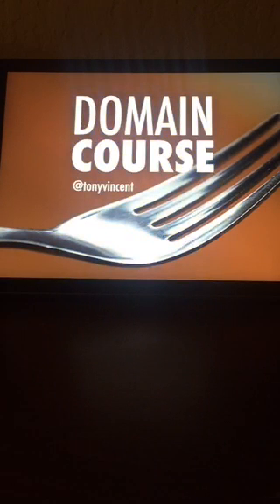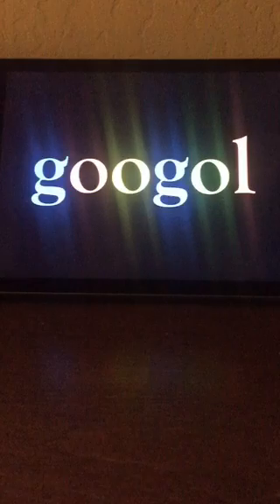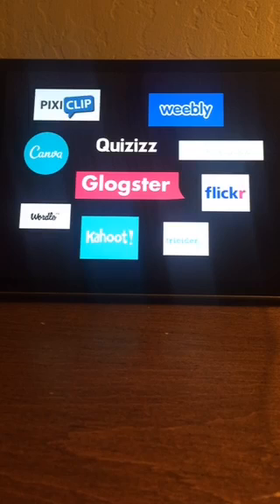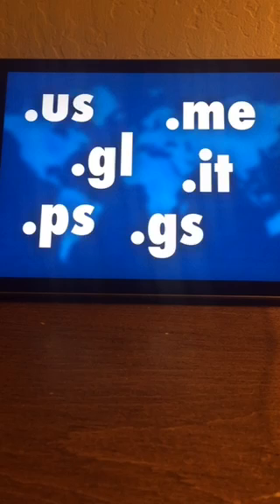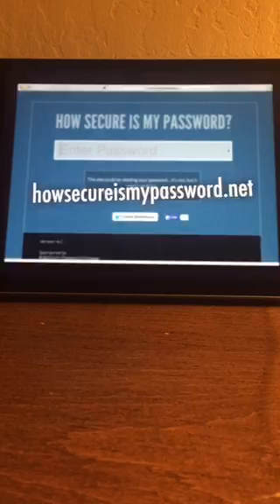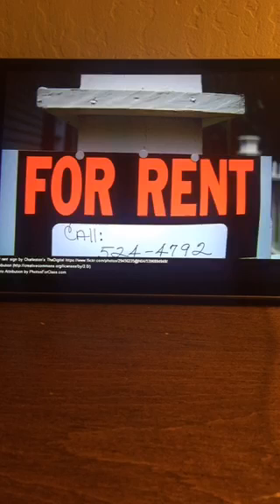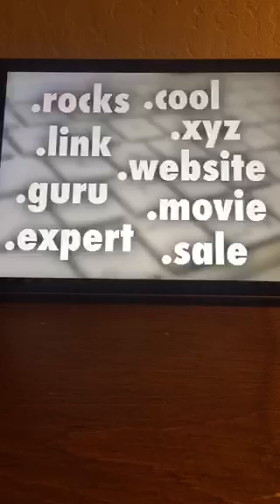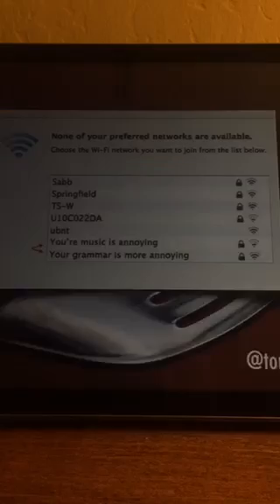"Domain Course" 5 minute Ignite presentation